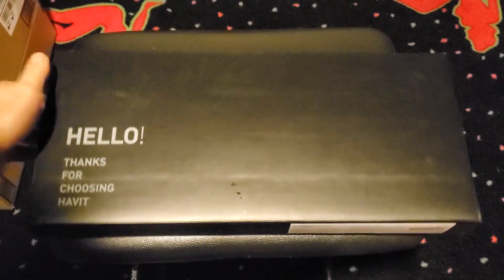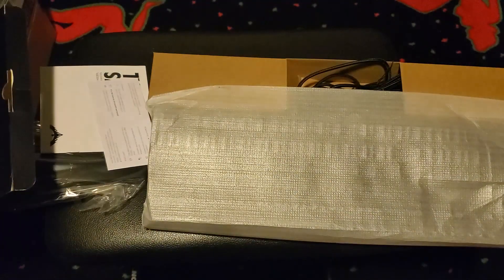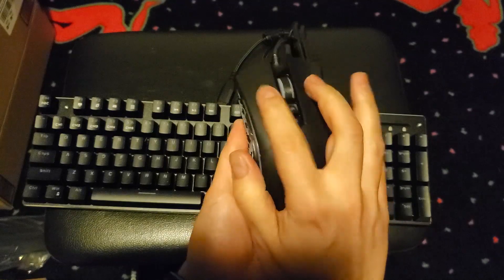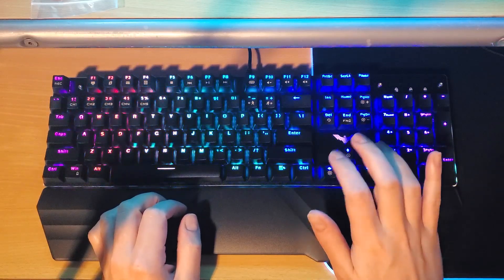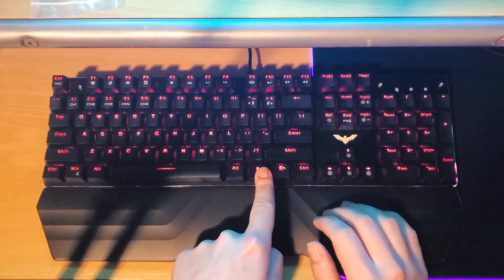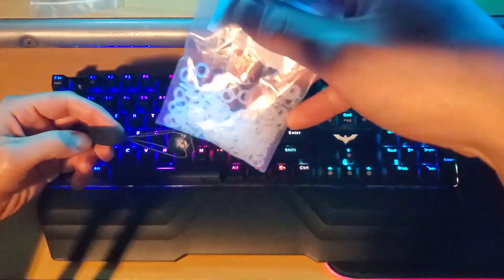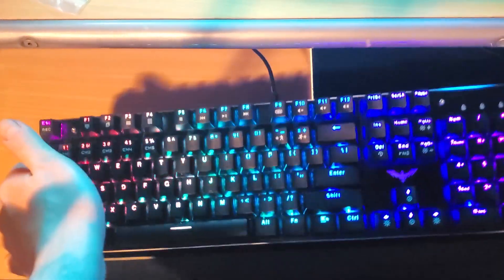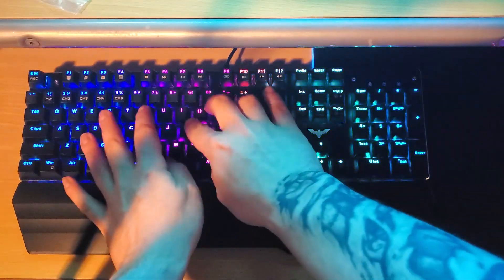Amazing $40 RGB Mechanical Keyboard/W Mouse?! Havit HV-KB389L Review - 2020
Hello, again!  Today we're taking a look an incredibly attractive Keyboard/Mouse Combo that has garnered lots of praise from people on Amazon.  This mechanical keyboard from Havit promises a sturdy aluminum body and full RGB lighting with tons of customizable effects and modes including 5 user-defined layouts and blue switches.  But is this bundle too good to be true?  Watch my hands-on impressions to find out!

Havit HV-KB389L Mechanical Keyboard + Mouse

Clear O-Rings

Keycap Puller Tool